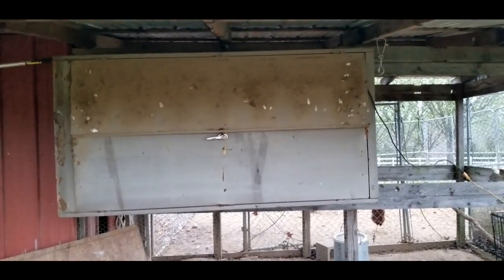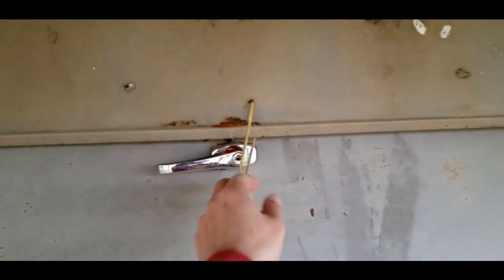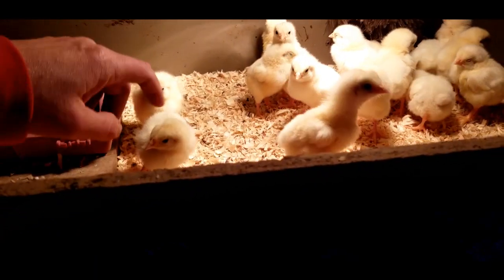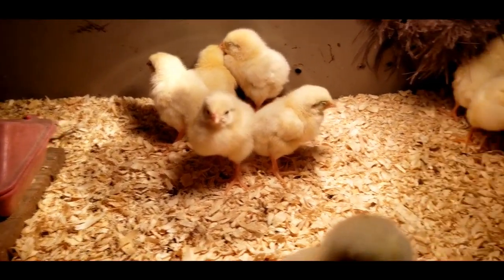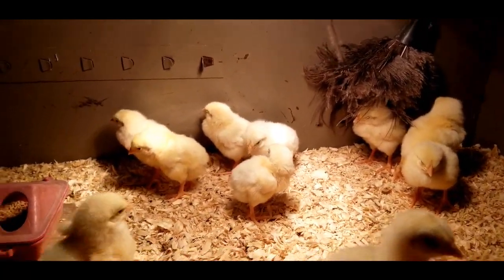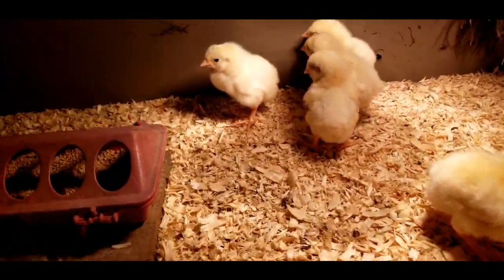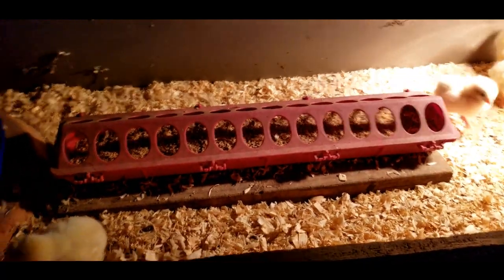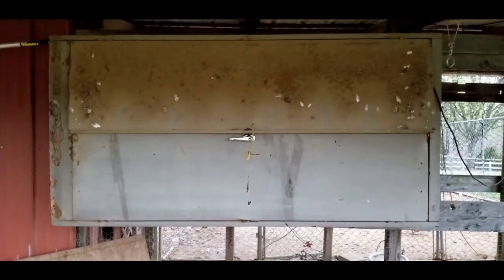DIY HOMEMADE CHICKEN BROODER IN ACTION! MEAT BIRDS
IT'S BEEN A FEW YEARS SINCE OUR CHICKEN BROODER HAS BEEN IN ACTION! WE FINALLY TOOK THE PLUNGE AND GOT MEAT BIRDS. CORNISH CROSS IS THE BREED. I THOUGHT YOU MIGHT ENJOY SEEING OUR CHEAP DIY HOMEMADE BROODER. BROODERS ARE PRETTY SIMPLE AS LONG AS THEY PROVIDE PROTECTION FROM THE ELEMENTS.

Please follow us along our journey to becoming healthier and living a more self sufficient lifestyle. If that's your goal we'd love to try and help you do the same! We are sharing knowledge, tips, and advice that we've learned along the way. We aren't experts and are still learning ourselves. But we are good honest people that have a passion for a homesteading lifestyle.

Please join us every Wednesday evening at 7pm Central Time for our live!

If you'd like to send us snail mail we'd love to hear from you!

SOME OF THE PRODUCTS WE USE ON THE HOMESTEAD

OUR AMAZON WISH LIST:

If you would like to help financially support our channel and farm, you can shop through our Amazon affiliate links, which will earn us a small commission at no additional cost to you! Thanks so much!